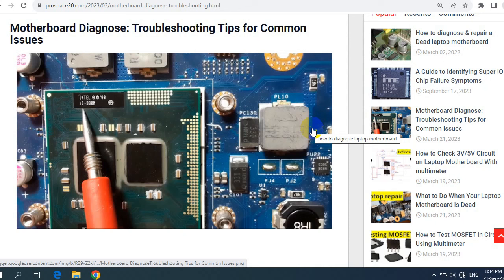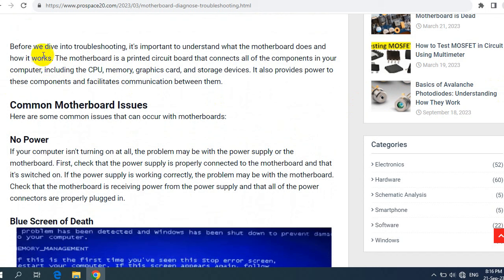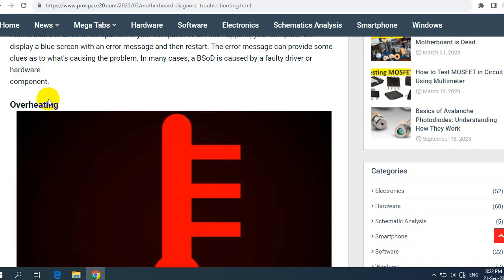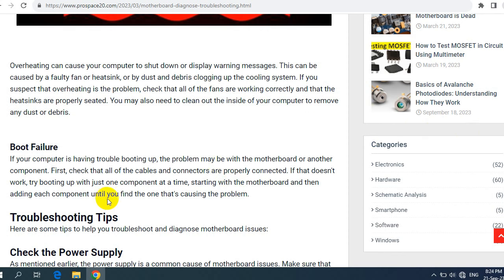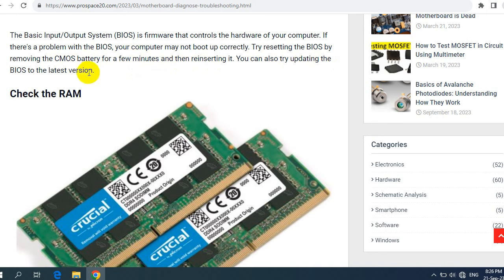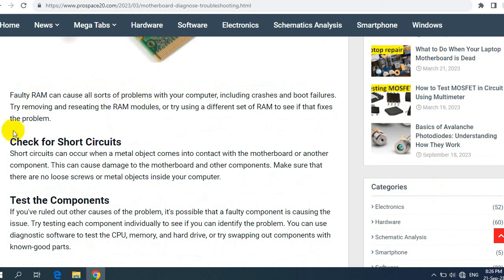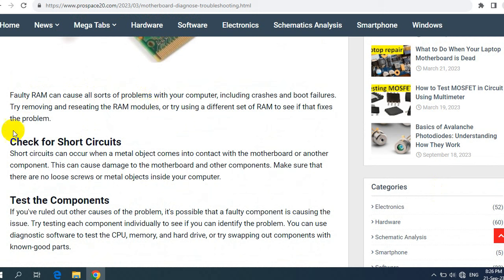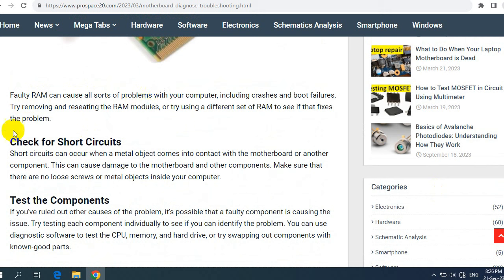Learn How to Diagnose and Fix a Failed Laptop Motherboard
Motherboard Diagnose: Troubleshooting Tips for Common Issues
How to diagnose & repair a Dead laptop motherboard course👇👇👇
Microscope
Voltage Injector
Programmers
Reballing / Stencils
Repair Tools
iPhone Cases
Soldering
Soldering Equipment
Storage / Rack
SMD Books
Tempered Glass
Test Tools
Components
Donor Boards
Gadgets / Accessories
Ports / Connectors
Tweezers
Adhesive
Apparel